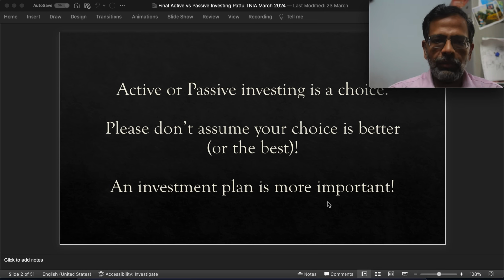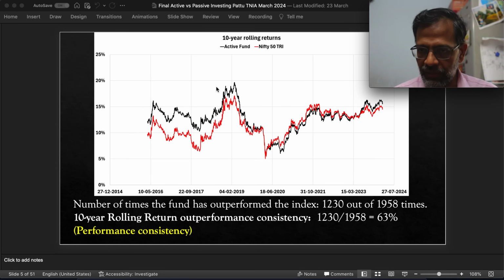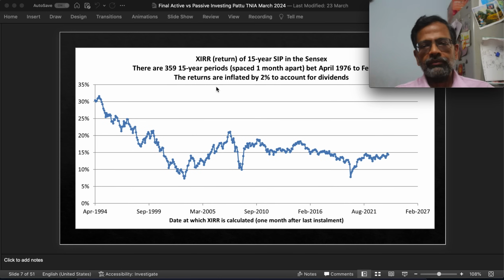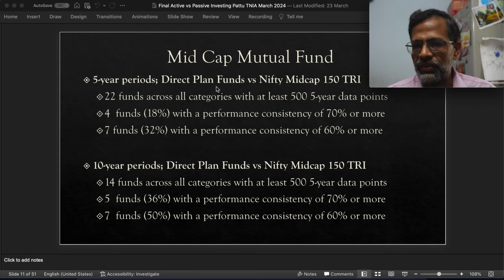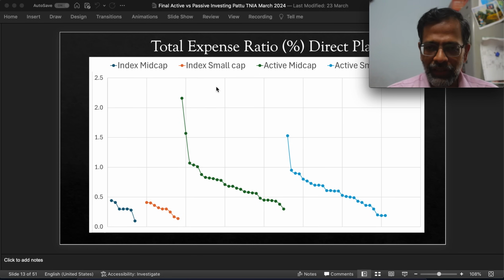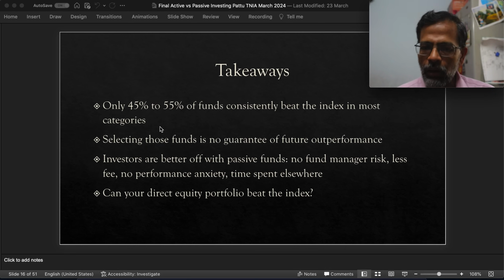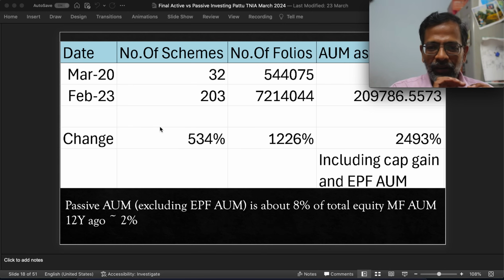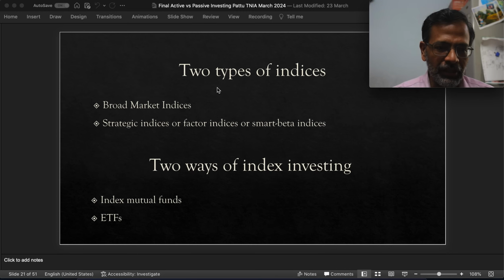Active vs Passive Investing TNIA Talk Part 1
Build a complete financial plan with our Robo Advisor Tool!